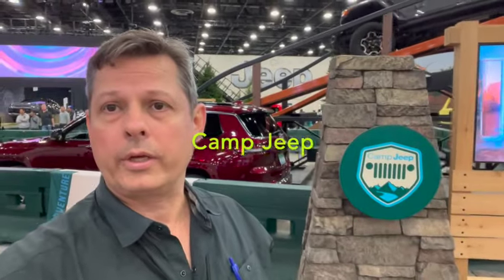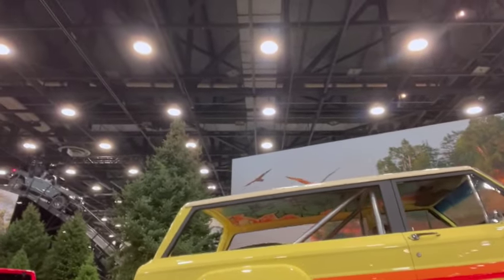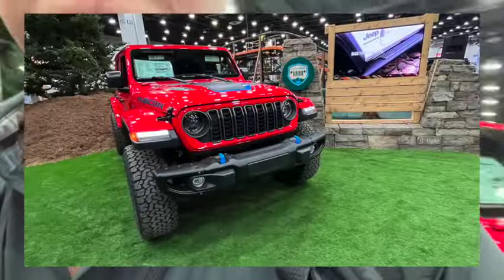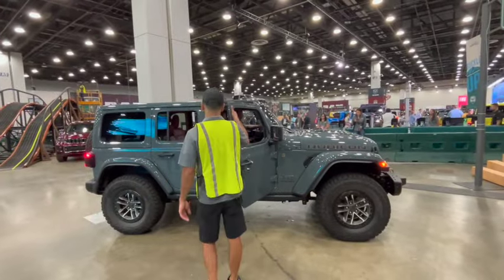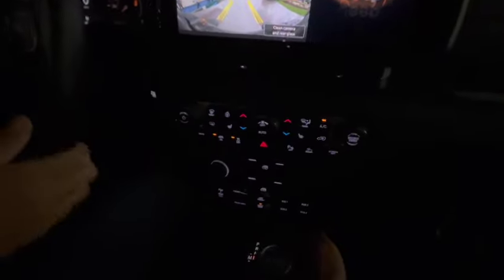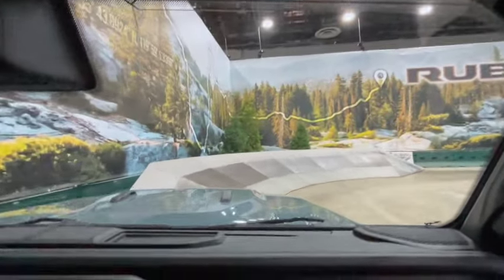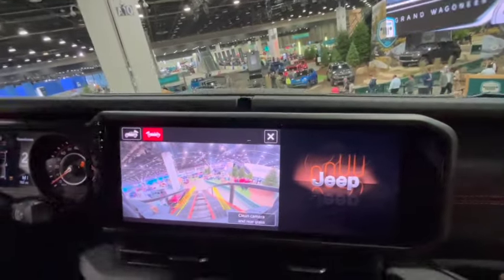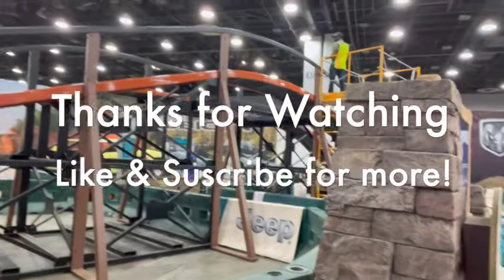Camp Jeep v8 ThRiLl RiDe! 2024 WRANGLER 392 RUBICON 2023 NAI DETROIT AUTO SHOW OBSTACLE COURSE SS392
This video was captured at the 2023 North American International Detroit Auto Show held Sept. 13-24th.  Watch as I ride along and film the experience at Camp Jeep's gymkhana / maneuverability / obstacle course.  Experiential marketing at its best riding along in S.S. 392!